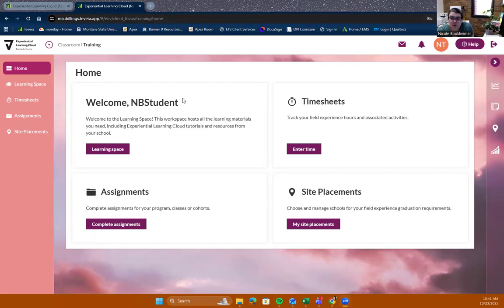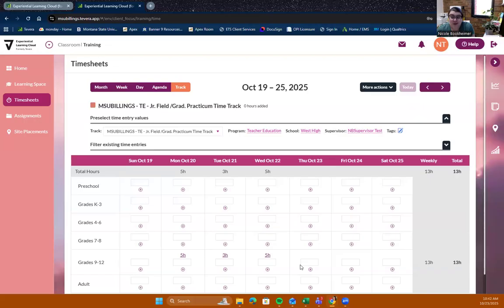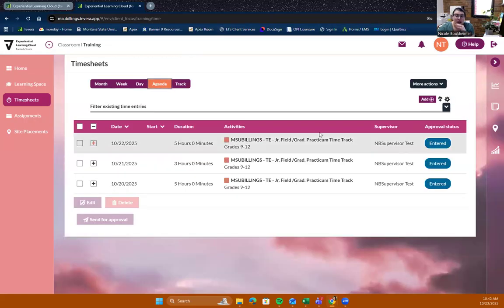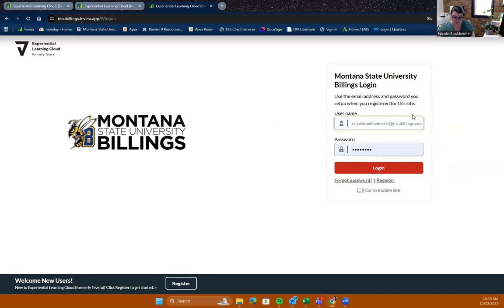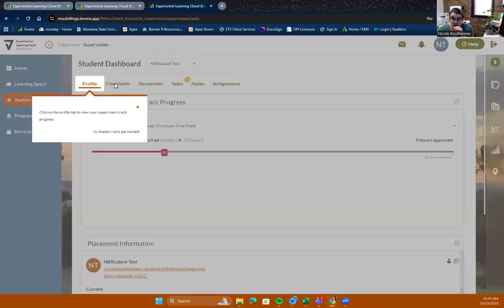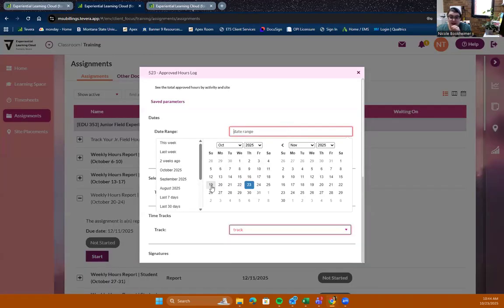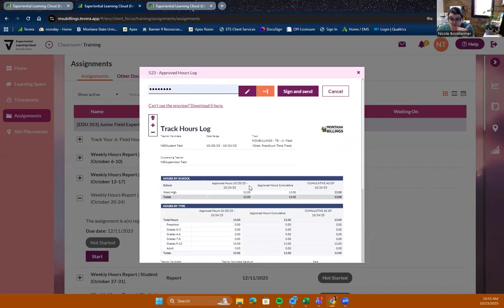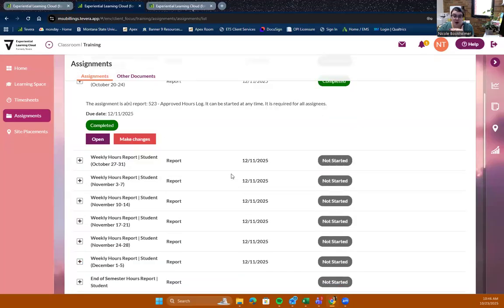ELC Time entry and Approval